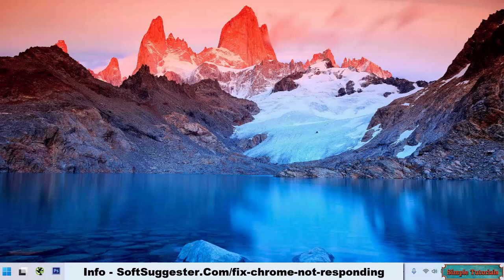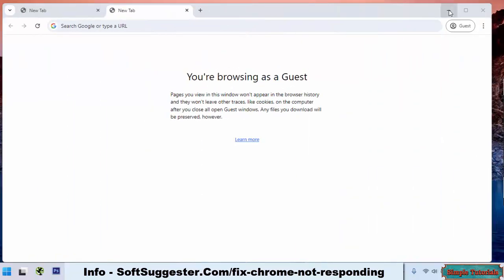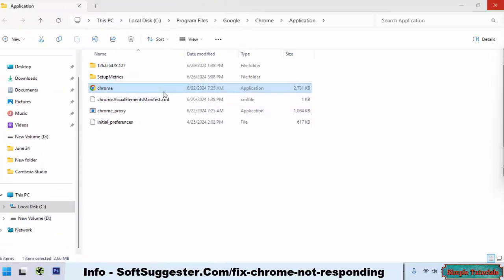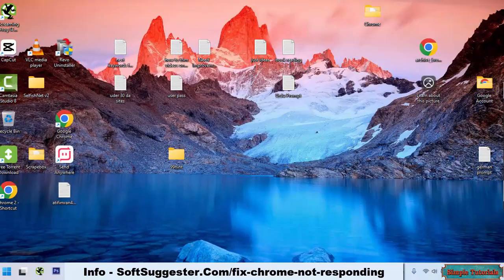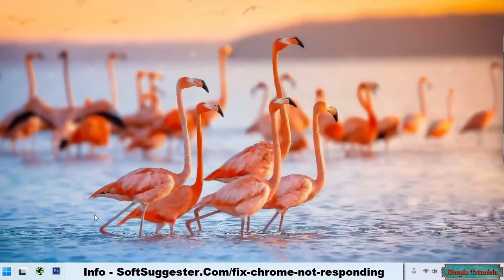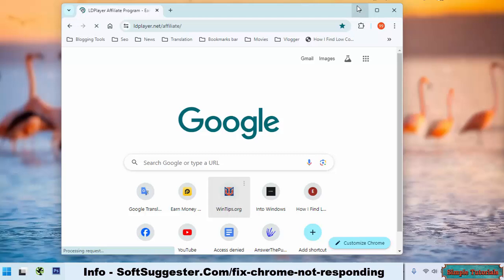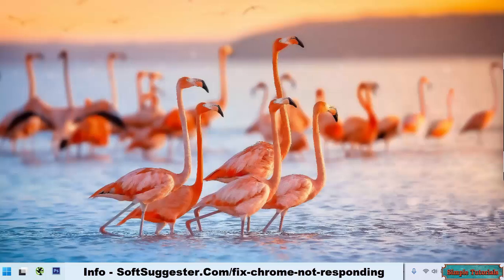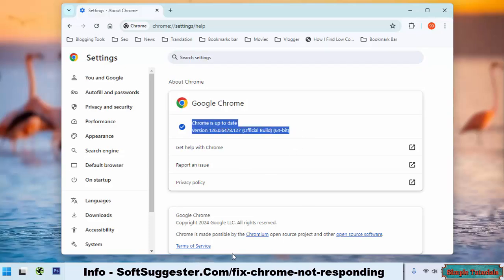How to Fix Google Chrome Not Responding! [Not Working] On Windows 10 And Windows 11?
Are you frustrated with Google Chrome constantly freezing or becoming unresponsive on your Windows 10 or Windows 11 computer? This comprehensive guide explores the latest and most reliable methods to resolve the "Google Chrome Not Responding" error. From simple tweaks to advanced troubleshooting techniques, we cover a range of strategies to get your beloved Chrome browser back in working order.
Topics Covered:

Restarting your computer
Renaming the Chrome shortcut
Refreshing or resetting the IP address
Terminating Google Chrome using the Task Manager
Last resort solutions like thorough uninstallation and trying Chrome Canary
Preventive tips after recovering Chrome
Follow along as we walk you through each step, ensuring a smooth and uninterrupted browsing experience. If you have any additional tips or questions, drop them in the comments below.